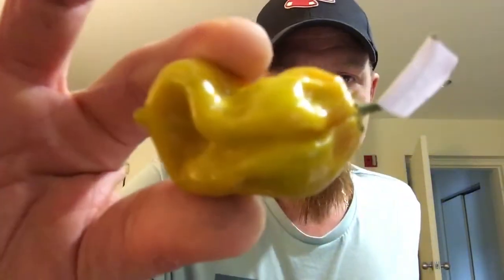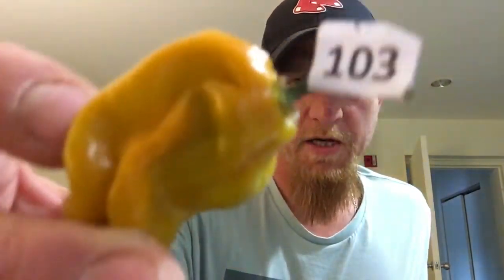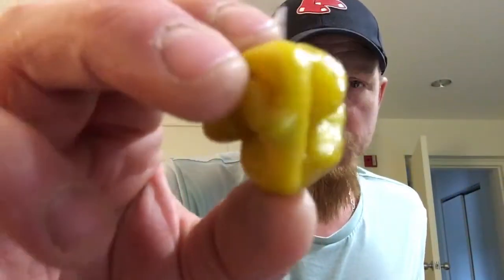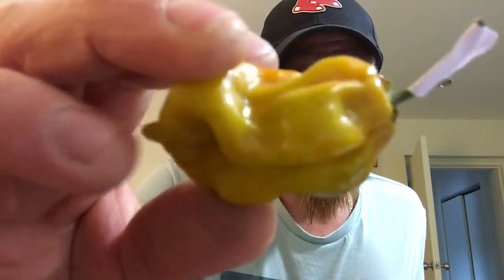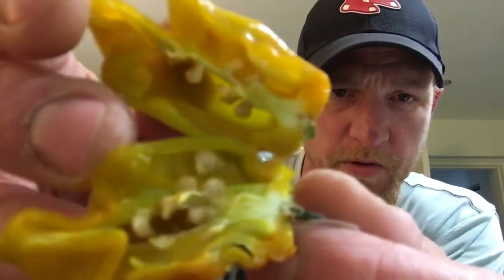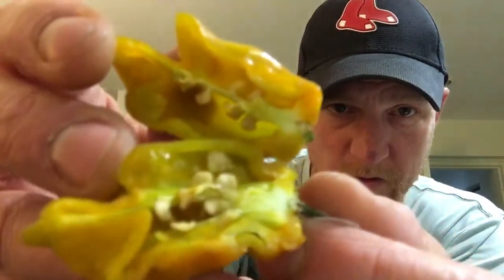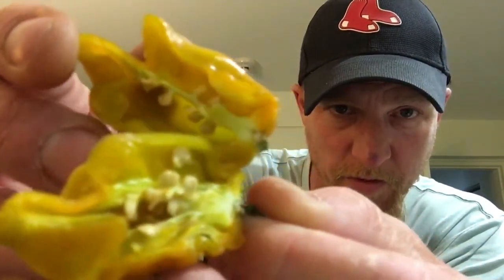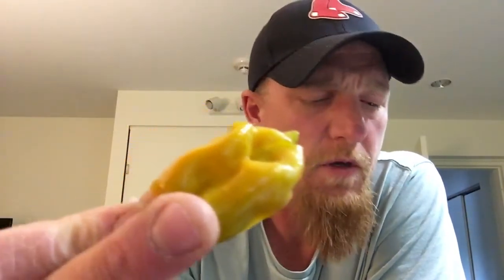A couple super hots to get my burn on, thank you Linda!!!